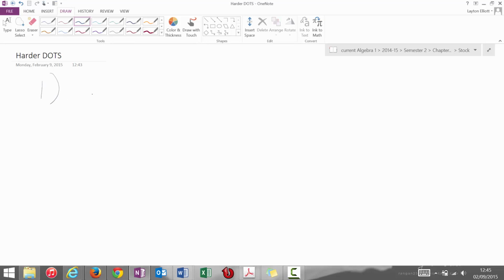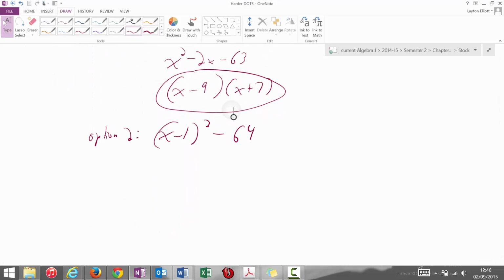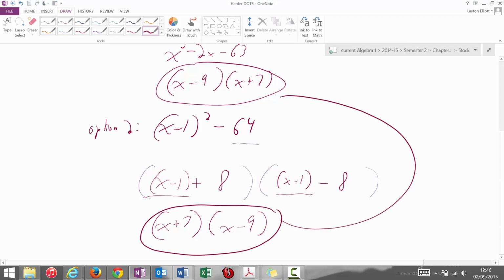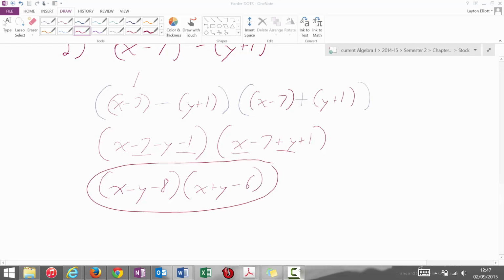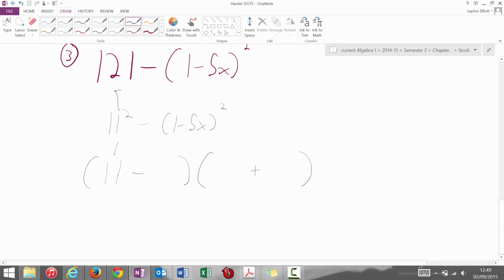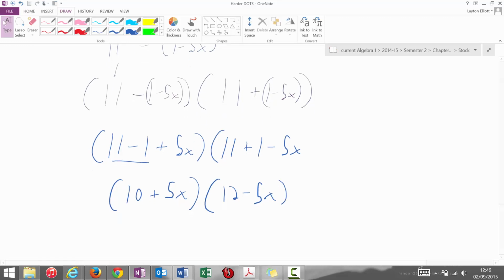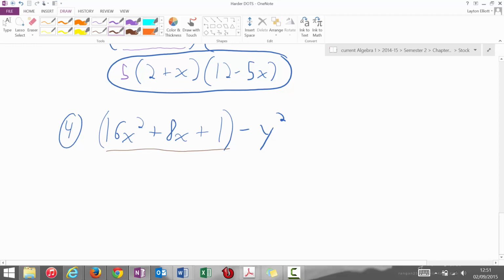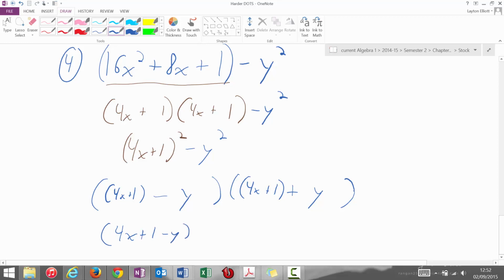Alg1 - 5.Day.7 Factoring - Harder DOTS